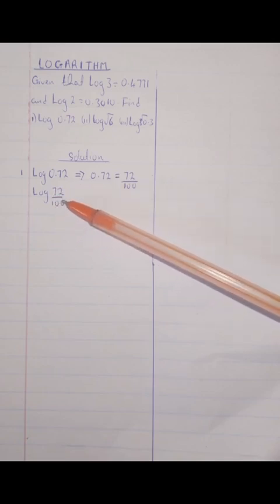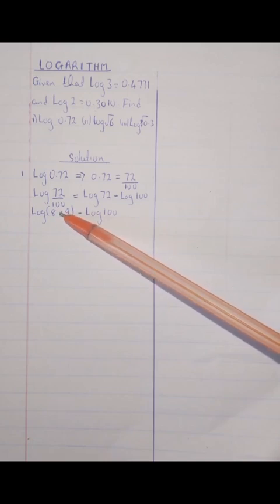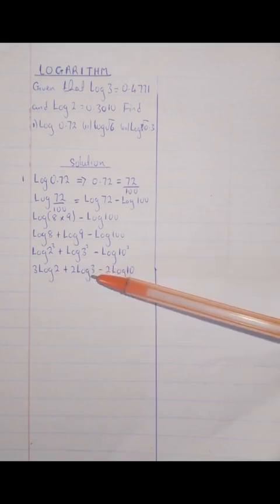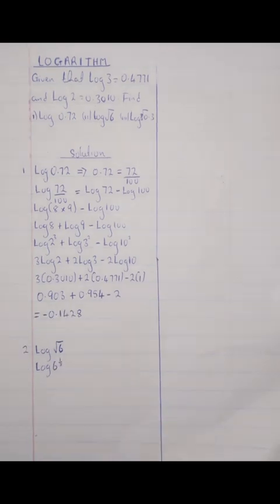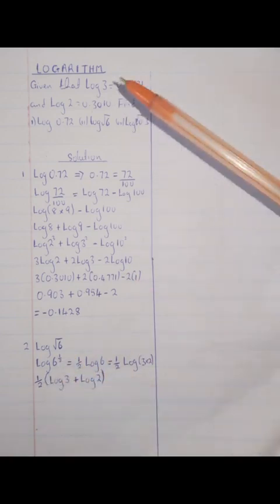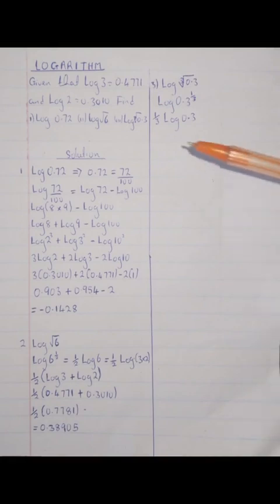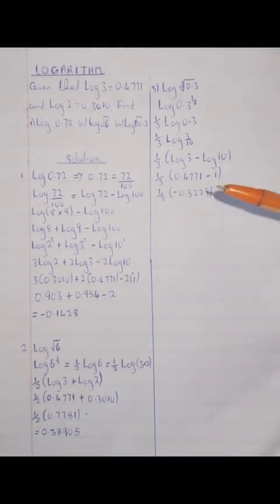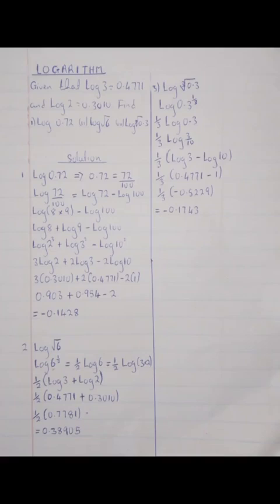Logarithm Solved Examples – Part 2 | Tackle New Question Types with Ease!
Welcome back to our logarithm series!
In this part 2, I solve a new type of question to further deepen your understanding of logarithms and boost your exam readiness.

👉 If you missed the first video where I explained the laws and basics of logarithms, watch it

This tutorial is perfect for students preparing for JAMB, WAEC, and other math-related exams.